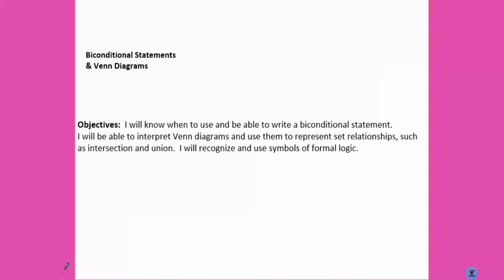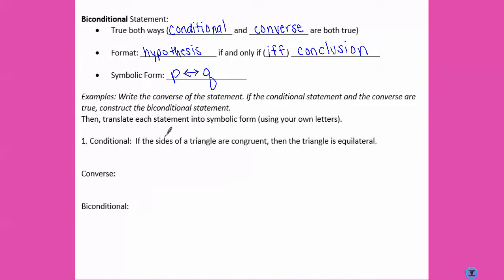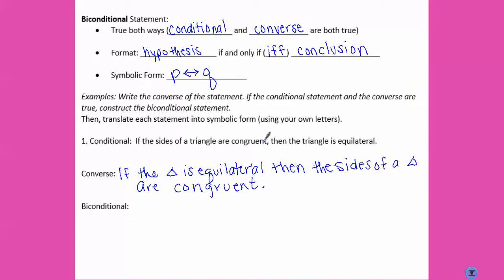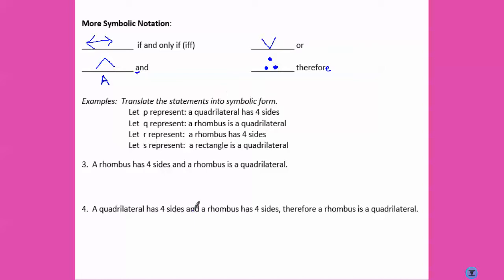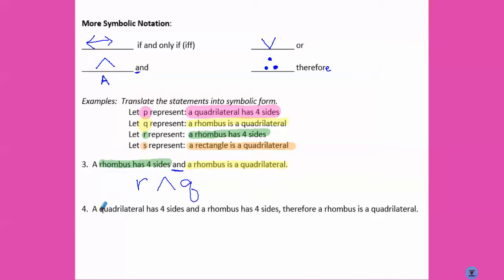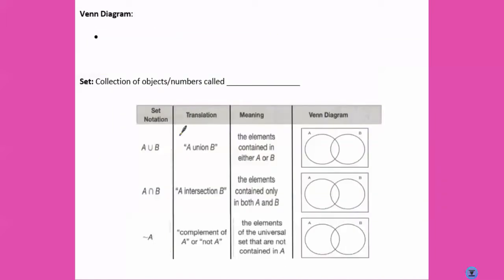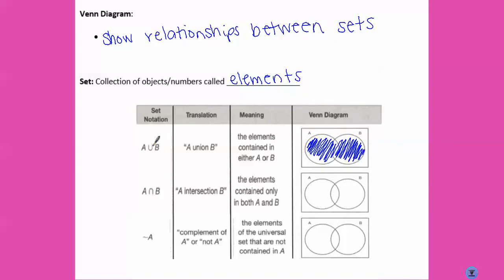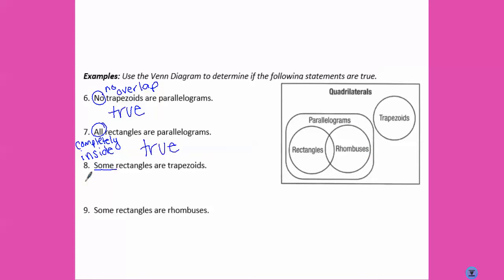Day 2 - Biconditional Statements and Venn Diagrams